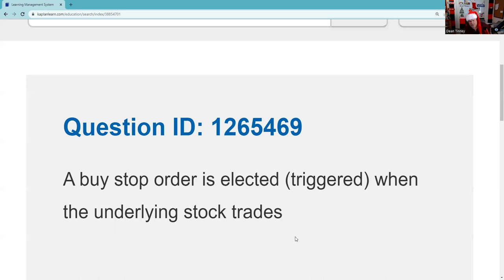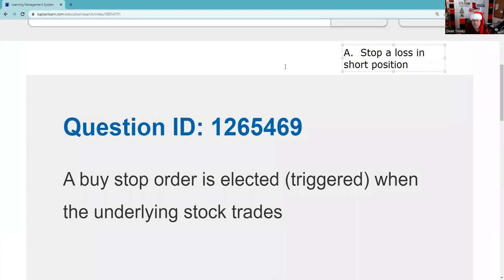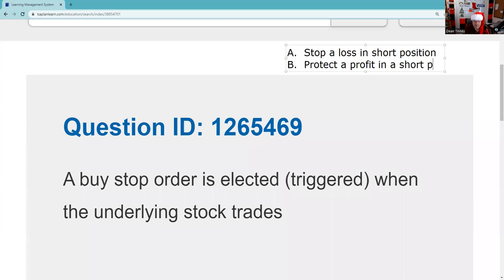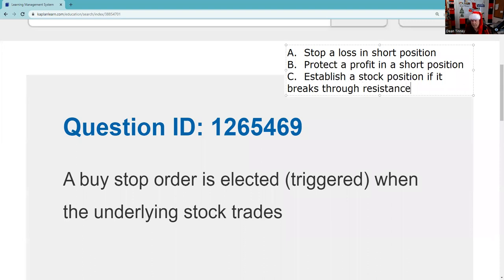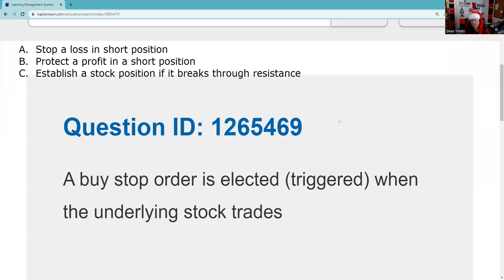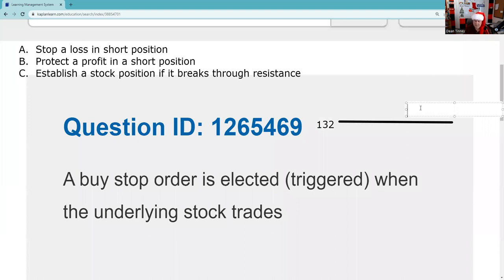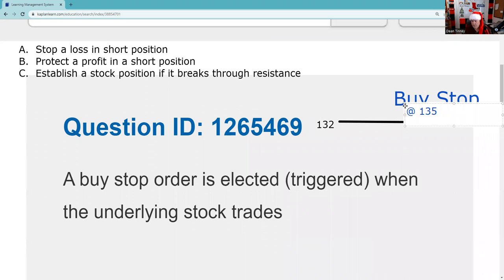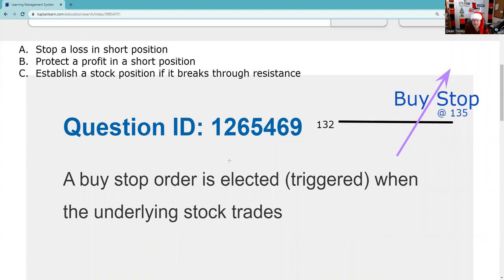Series 7 Exam Prep Buy Stop: Stop losses or Protect Profits in Short Position or Go Long if Breakout